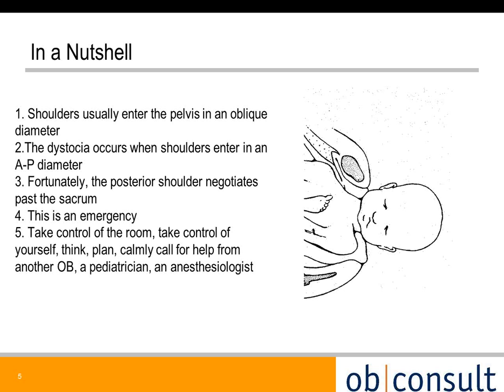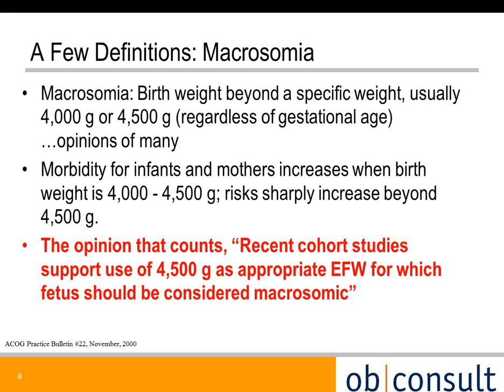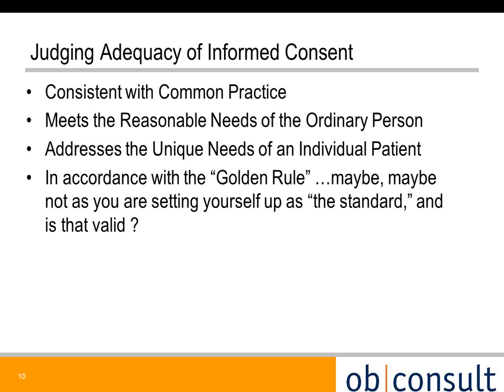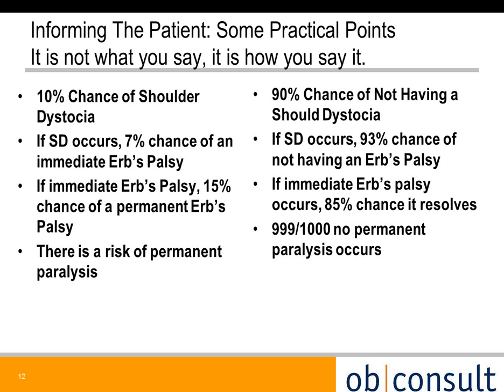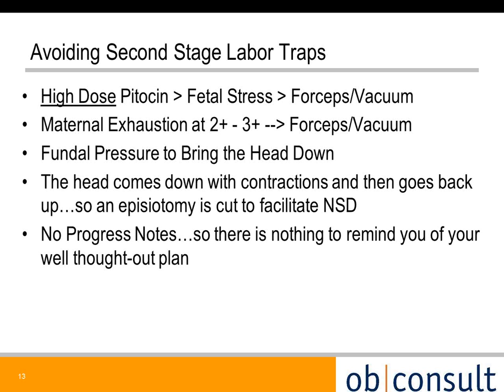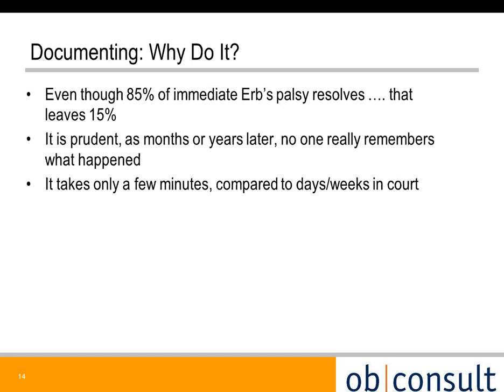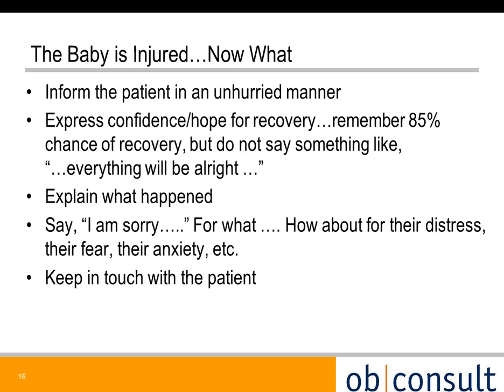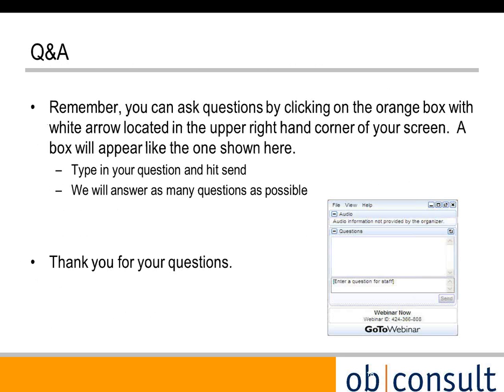Shoulder Dystocia: Pitfalls, Guidelines and Ethics presented by Dr. David Acker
This webinar was presented by Dr. David Acker on June 4, 2014.

Dr. David Acker will discuss common pitfalls in the management of labor that increase the likelihood of shoulder dystocia, ACOG's Shoulder Dystocia Practice Guidelines, and the ethics of informed consent surrounding shoulder dystocia. Join Dr. Acker for this webinar and learn more about the clinical safety, quality and liability issues.

At the end of this lecture, the participant will be able to:

1) List three labor management strategies that may contribute to shoulder dystocia
2) Discuss the ACOG guidelines and recommendations regarding management of shoulder dystocia
3) List three second stage "labor traps" that can impact shoulder dystocia
4) Discuss the ethics of informed consent for shoulder dystocia, and its impact on the health care provider/patient relationship.